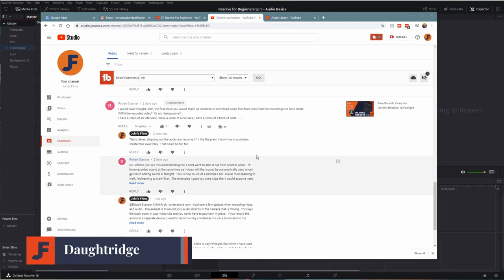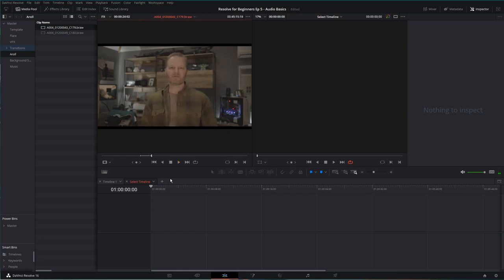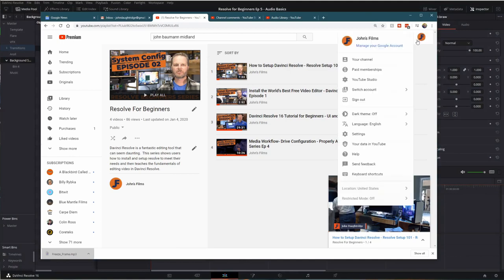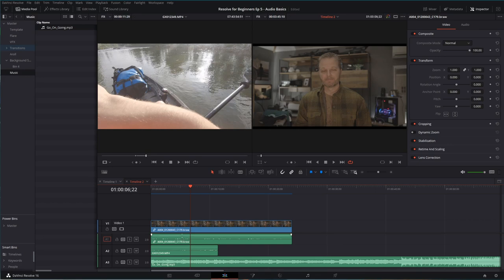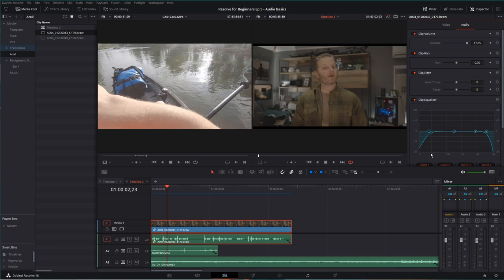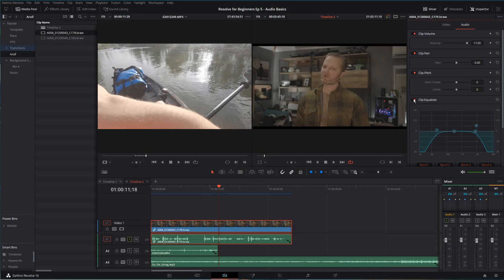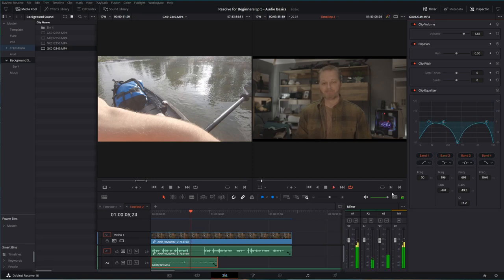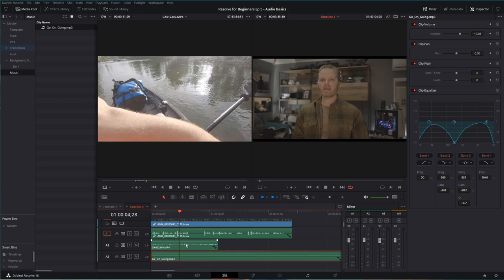Audio Basics - Davinci Resolve For Beginners - General Mixing - Ep 5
The next in our Davinci for Resolve Beginners, this video looks at general audio treatment and how to mix audio channels in the timeline viewer of the Edit Page.

Join me to see studio tricks to make room for audio channels with vocals, balancing against background music.